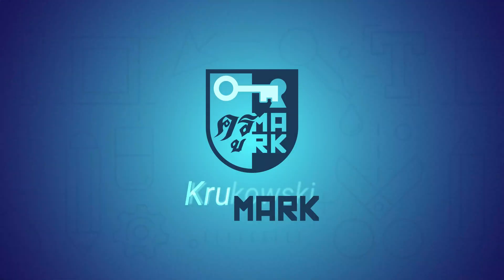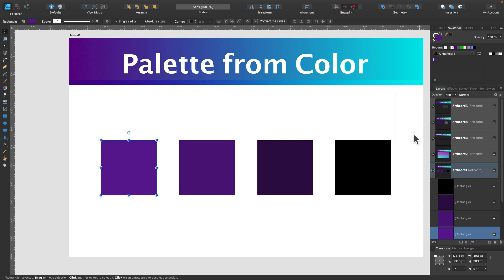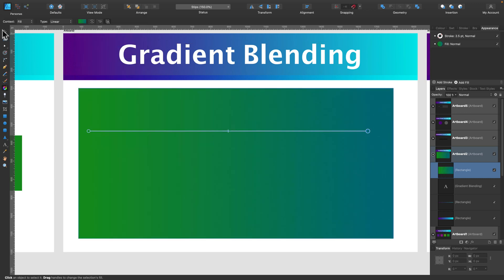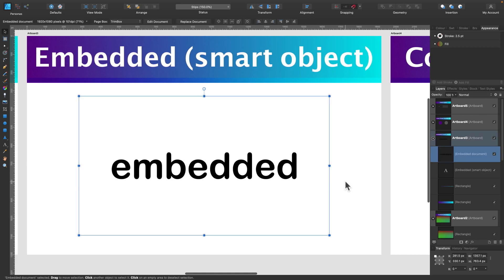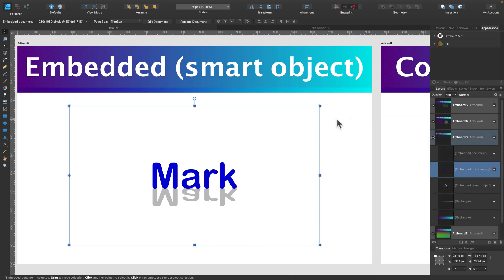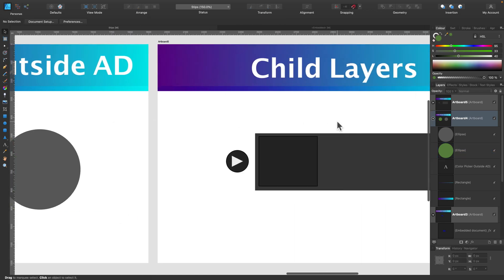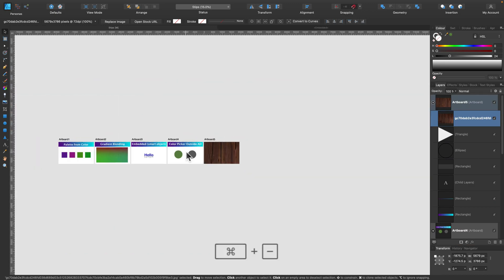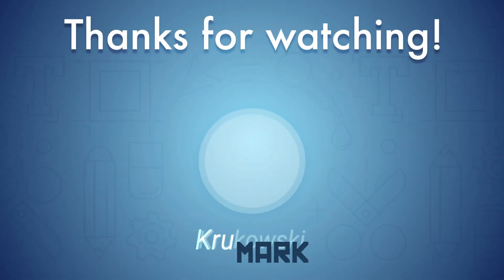5 More Best Affinity Designer Tips & Tricks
How many did you know? How many will improve your workflow forever?